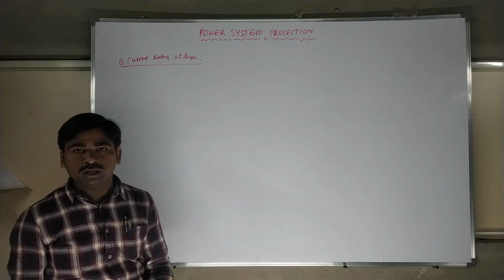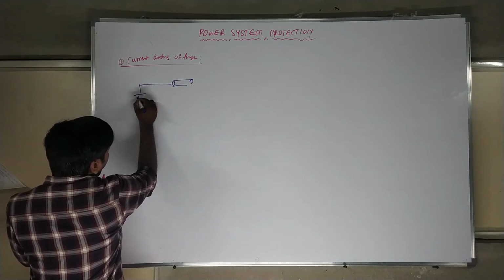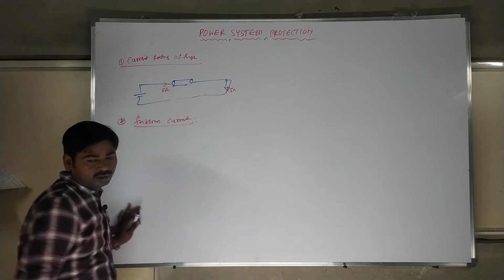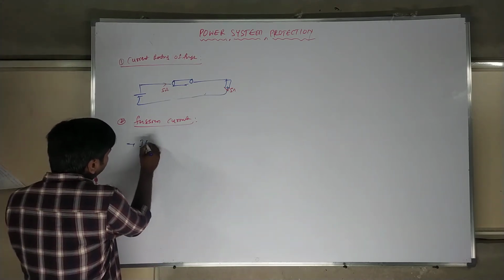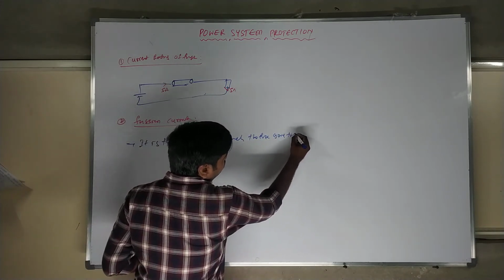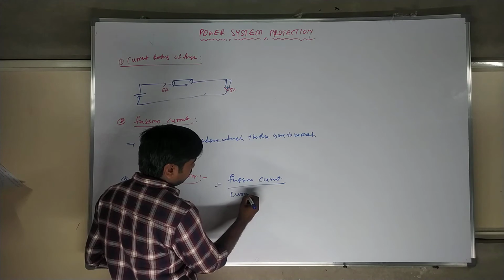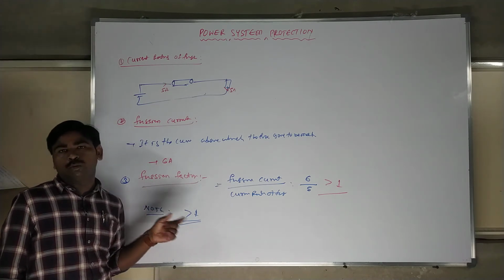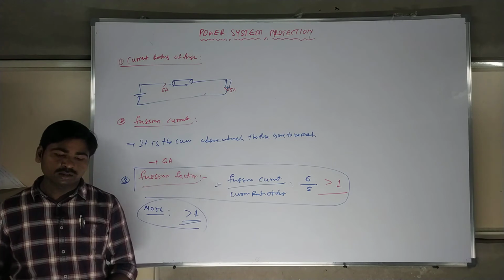4 RATING OF THE FUSES